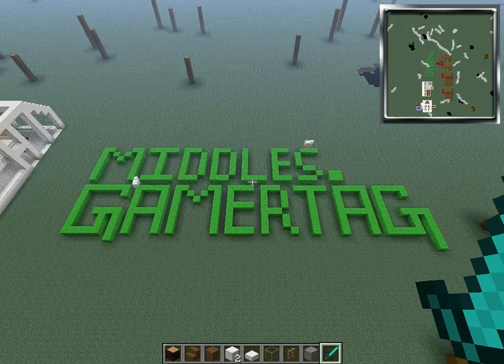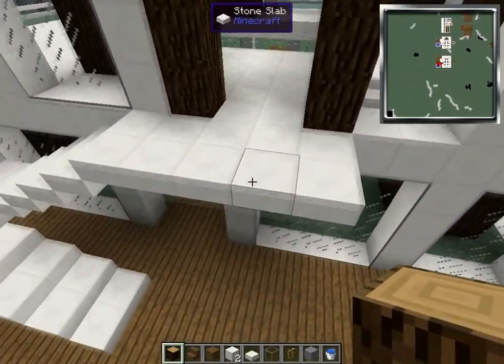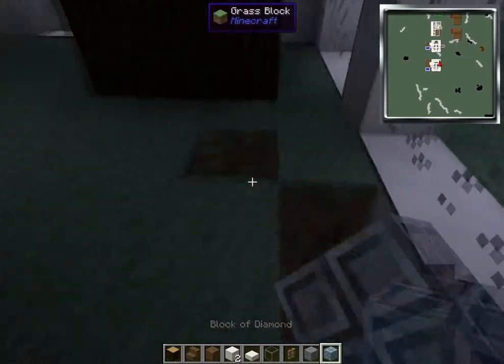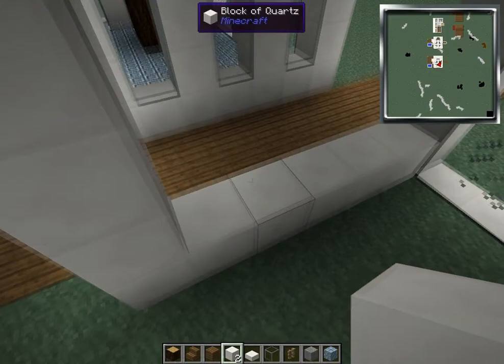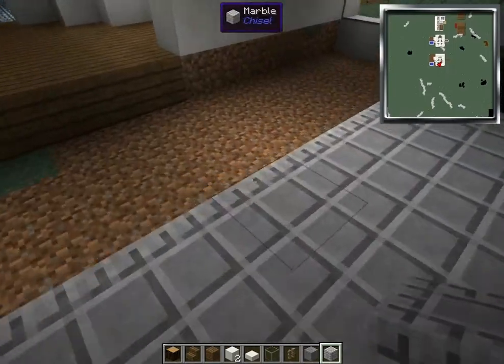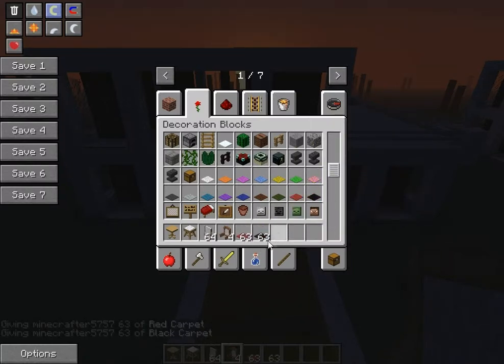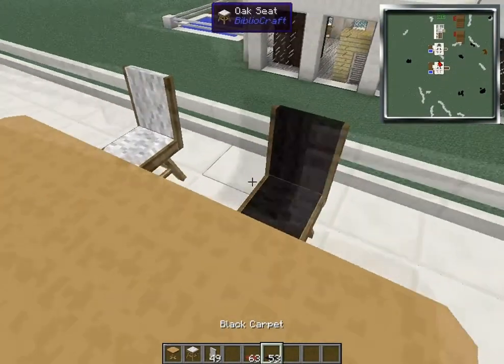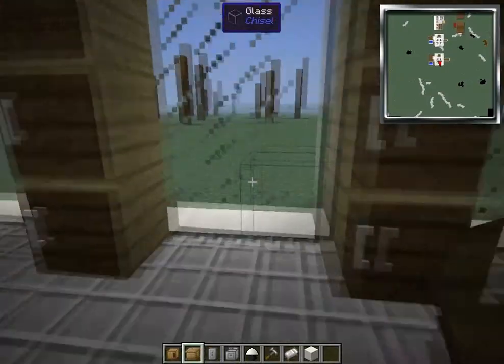Minecraft Attack of The B-Team Modern House Tutorial Part-2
I hope you all enjoy and sorry about the wait it was a really busy week for me.